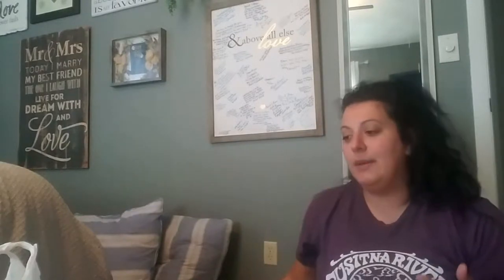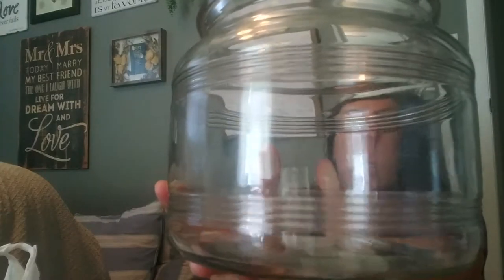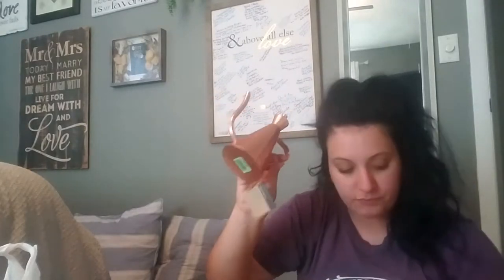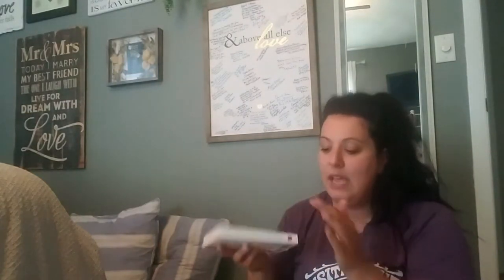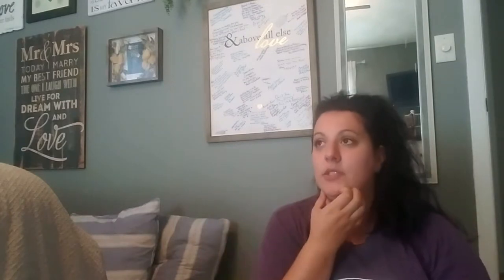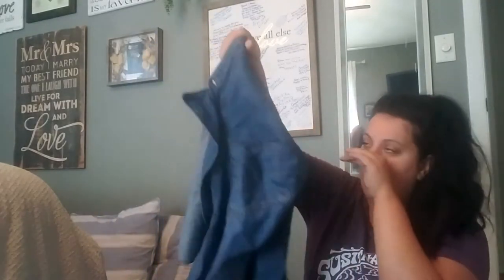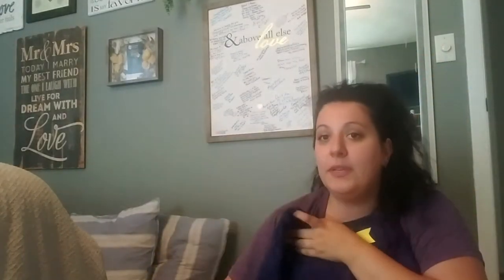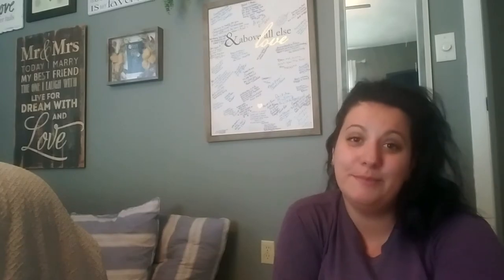Goodwill Haul | Home Decor & Clothing